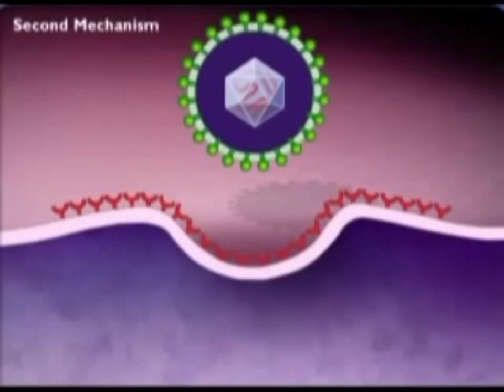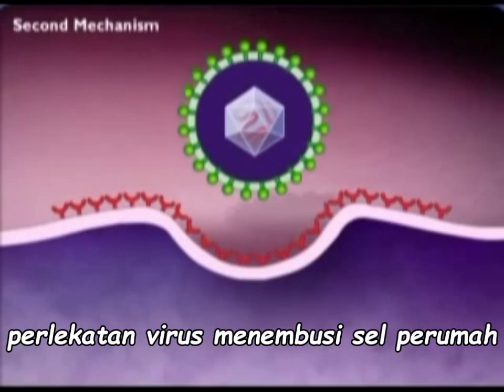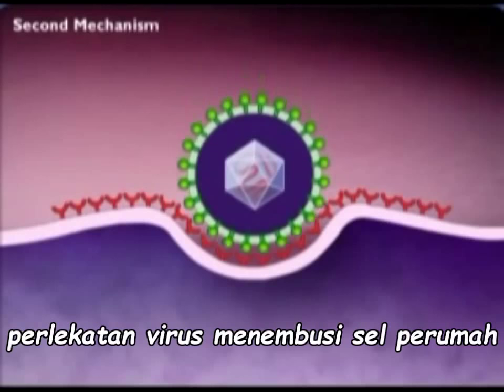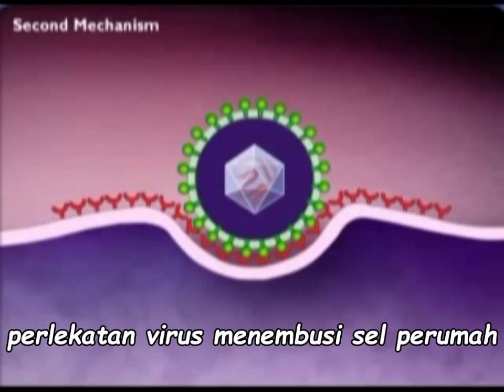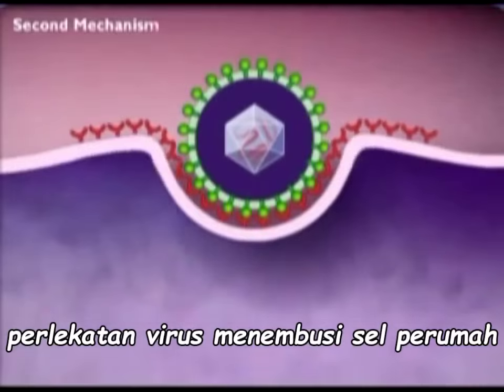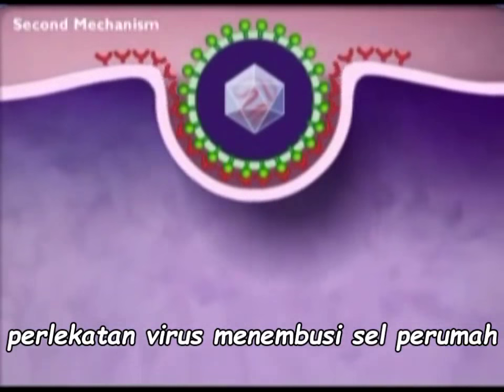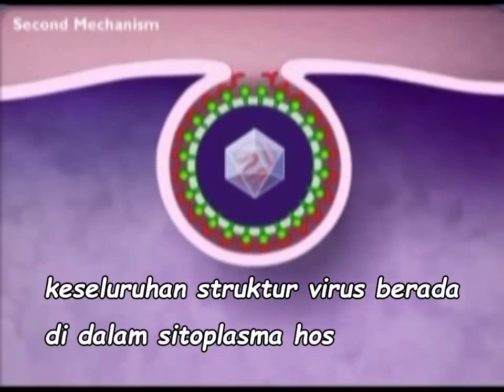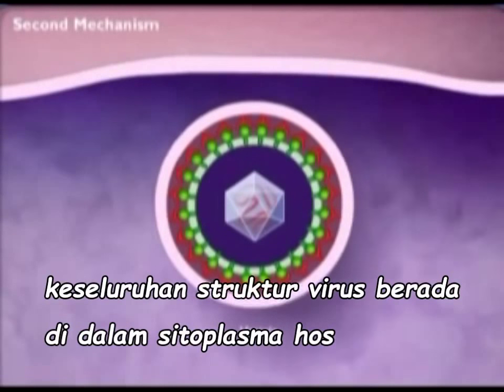Enveloped virus (Phagocytosis) malay subs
Enveloped virus (phagocytosis) edited

Credited to: John Munro (viruss enters cell)